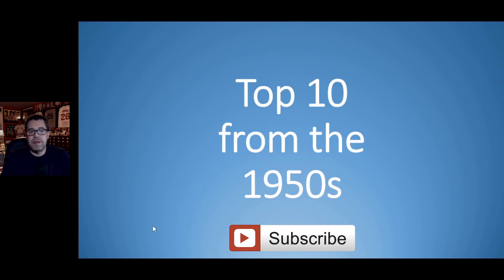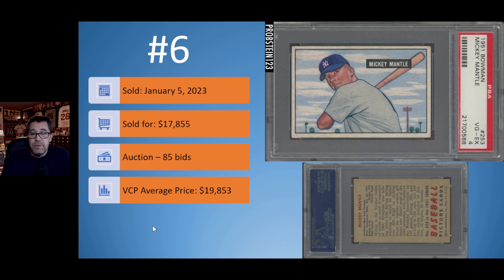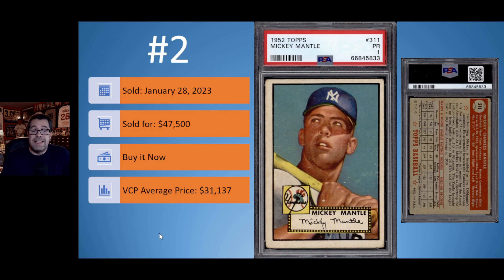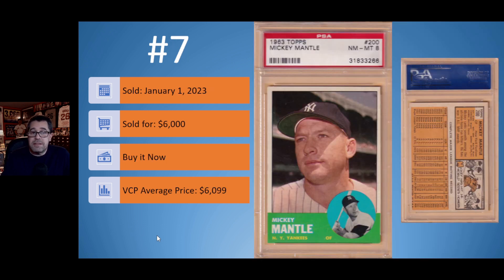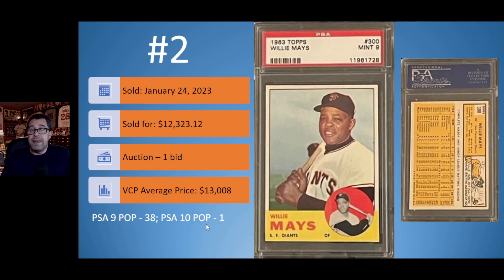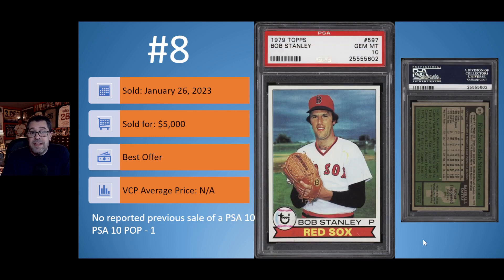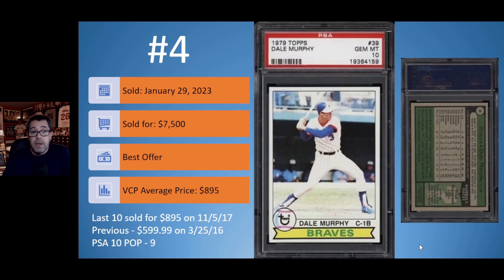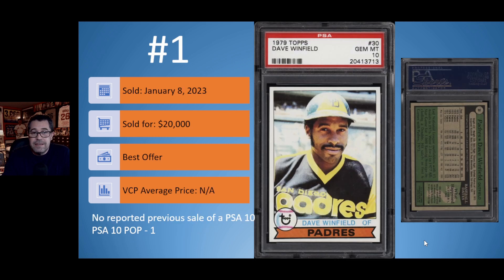Top 10 PSA Vintage Baseball Card Sales on eBay - January 2023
I take a look at the top 10 PSA vintage baseball card sales on eBay from the 1950s, 1960s, and 1970s for January 2023. As always there are some interesting cards that make this month's top 10 lists.